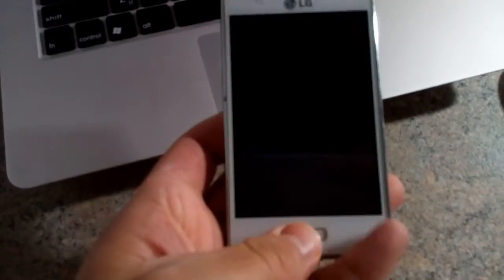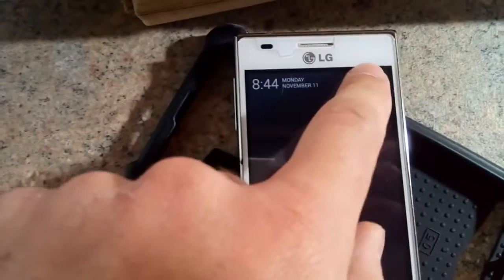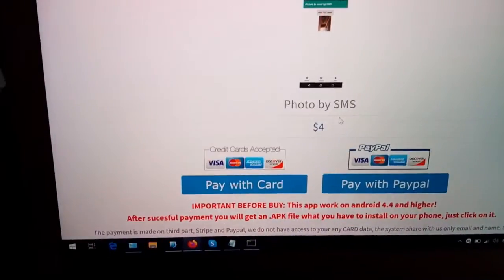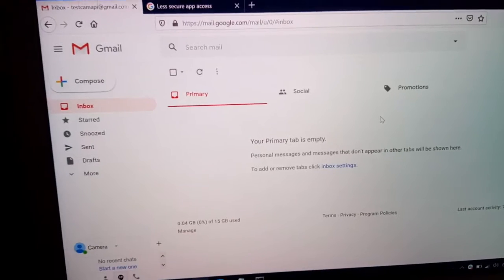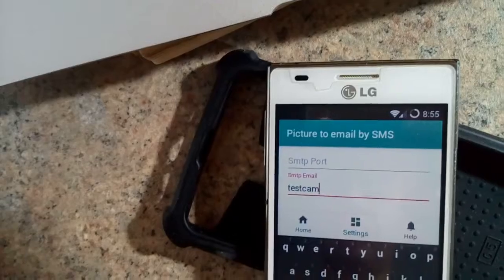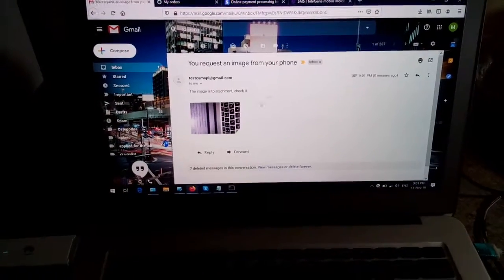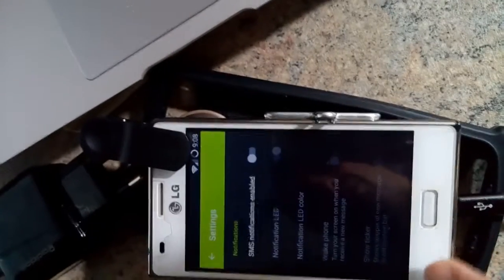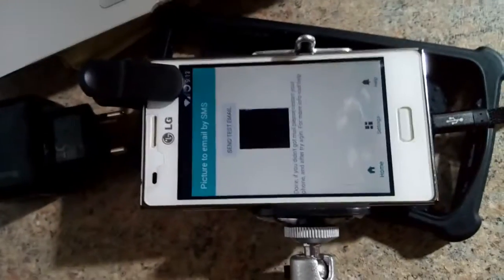Take photo remote by sms | remote control photo | remote photo android, cctv app for phone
cctv security recording system with internet & 3g phone viewing.

This app is good for a place where is not wifi only mobile data

where you hava mobile data and low and limited internt use: Photo by sms
where you hava wifi and unlimited internet: Photo by Email

This app work in this way: put your old unused or scren brocken phone in a place where you visit once a month an if need a picture some time to time of inside of that place send an sms with special code to a phone or send an email and the phone will take a photo and send a picture to your email.